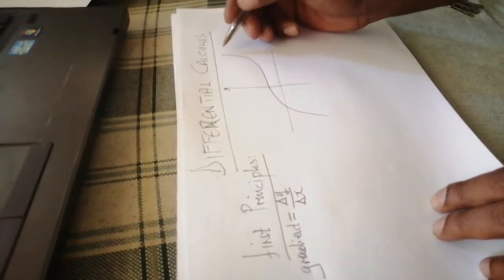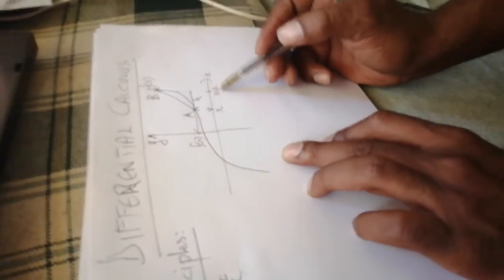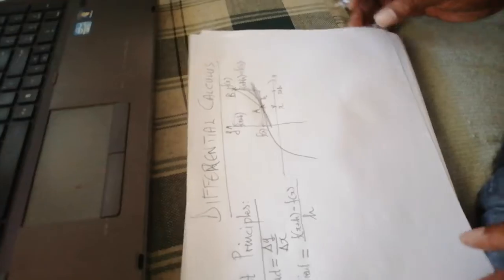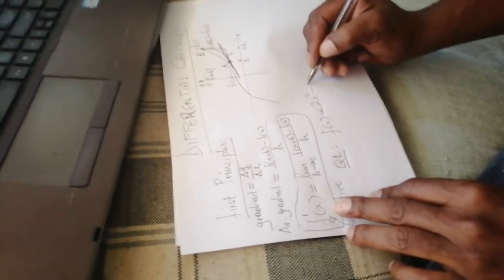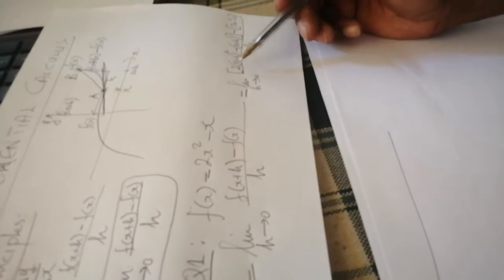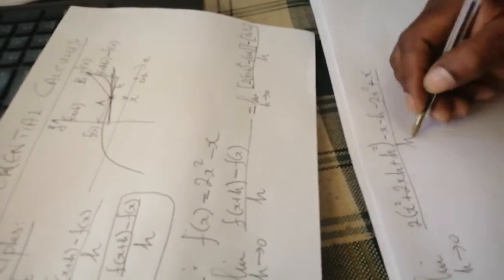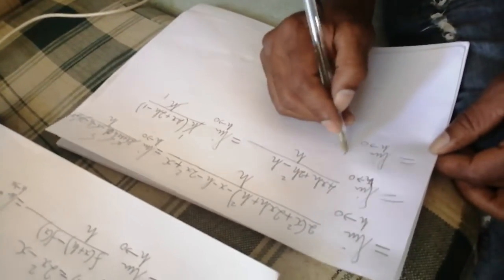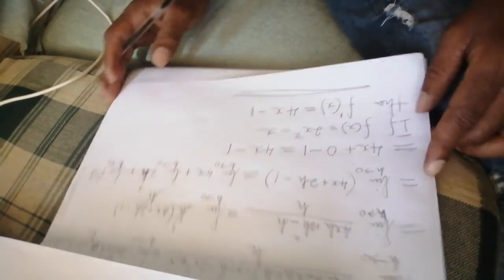Differential calculus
Derivatives from first principles